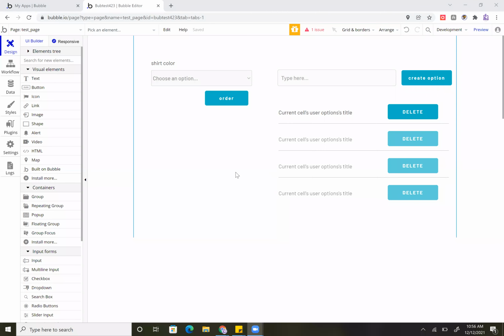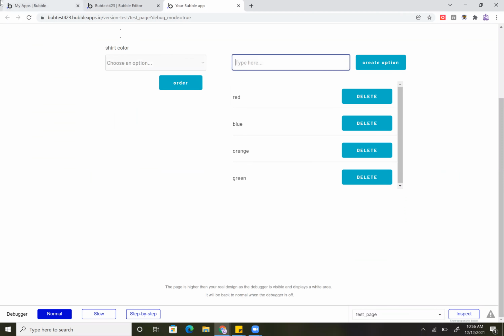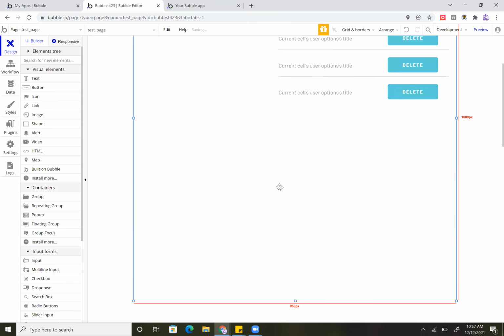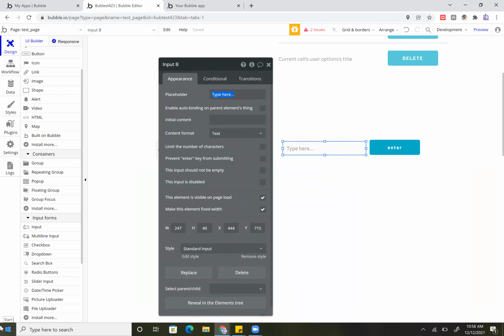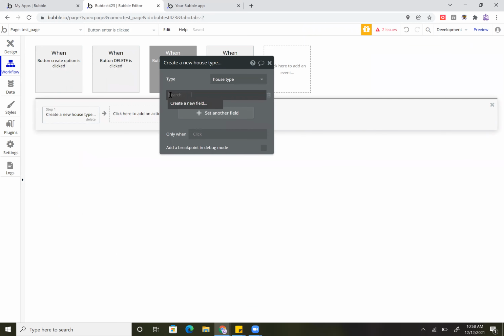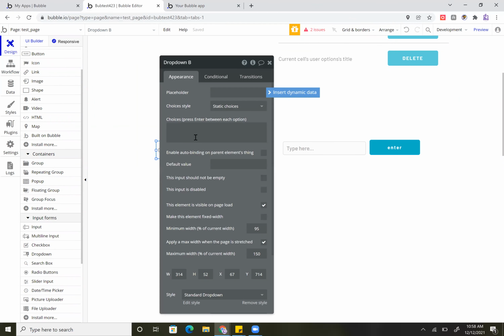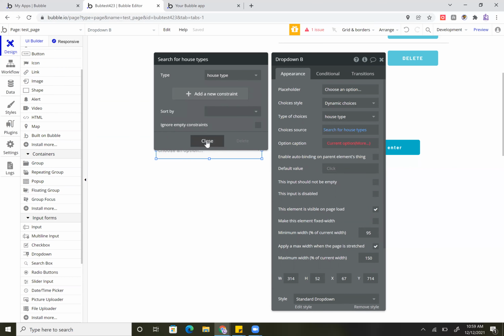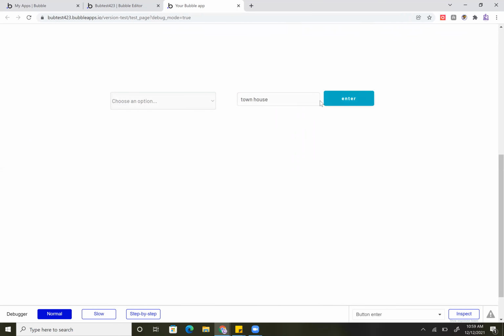How to allow users to create custom inputs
How to allow users to create custom inputs in bubble.io
Bubble tutorial
bubble.io tutorial